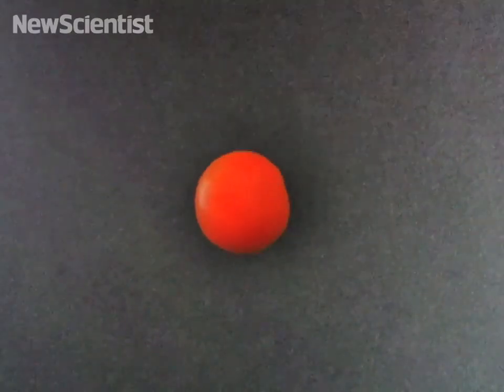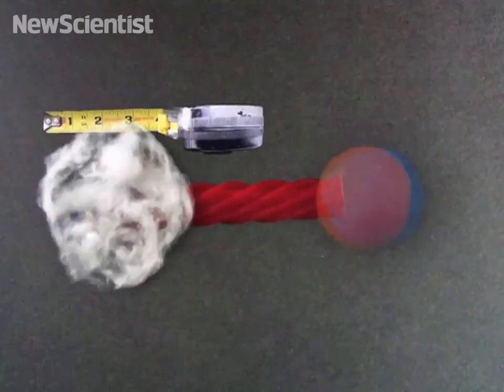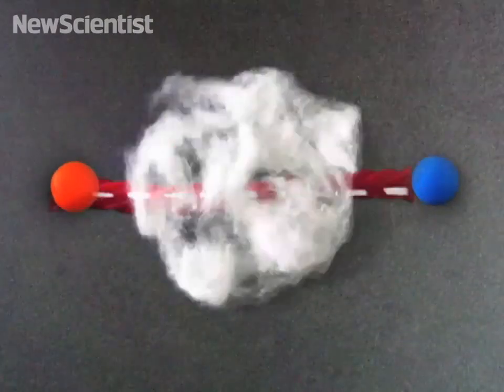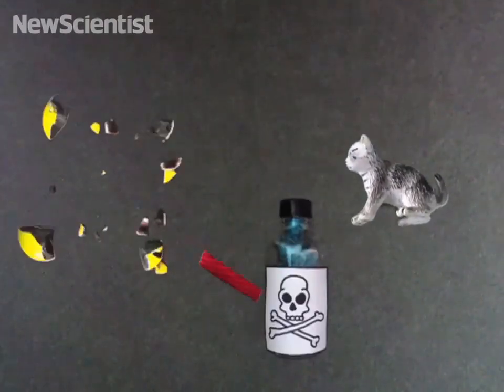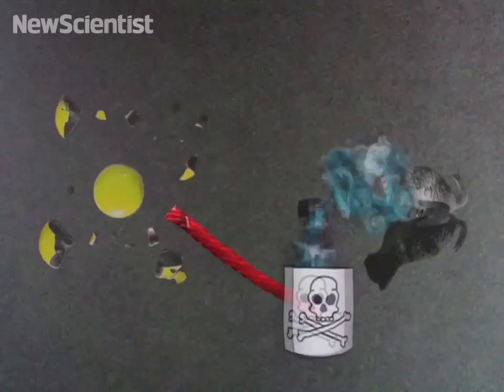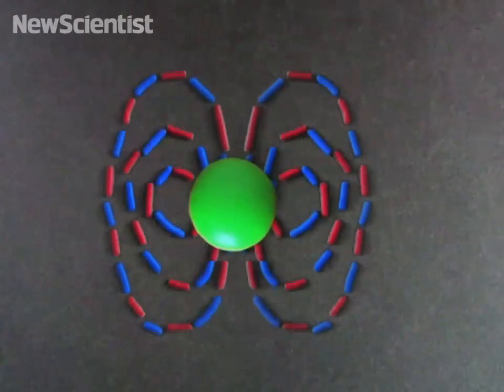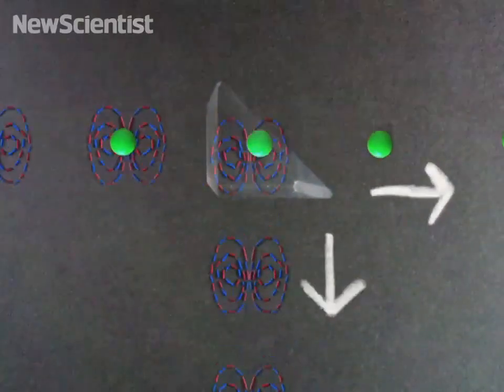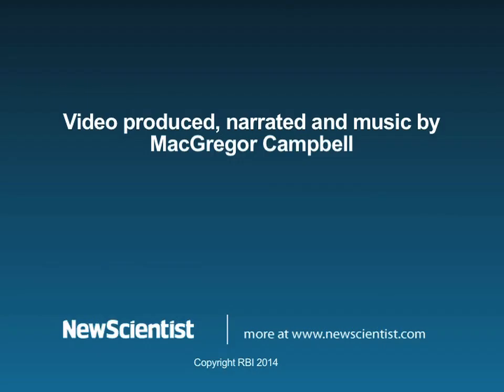Three quantum paradoxes illustrated with candy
Can you separate a bell from its ring? You can in the quantum world -- the Cheshire cat experiment has shown neutrons splitting from their spins